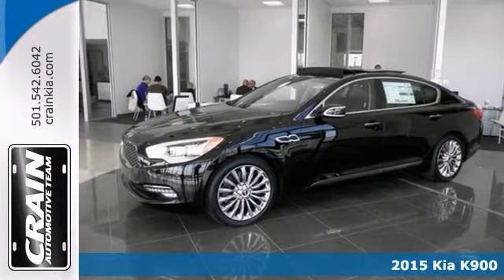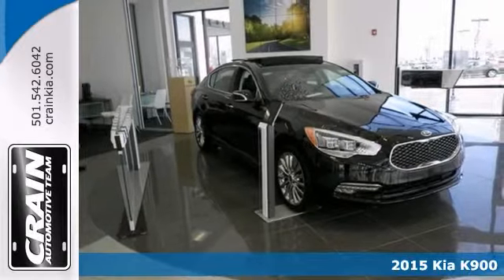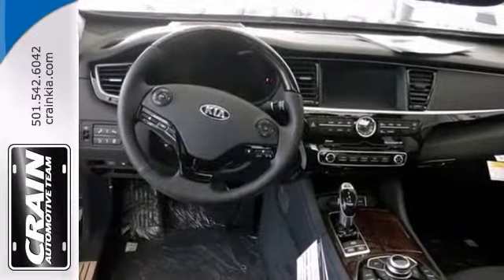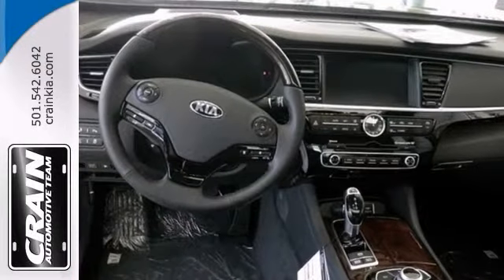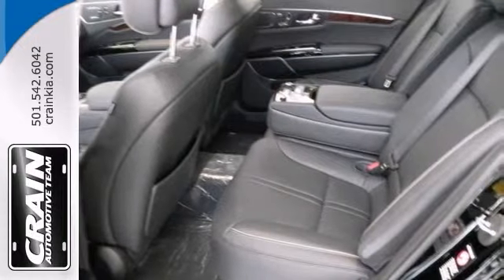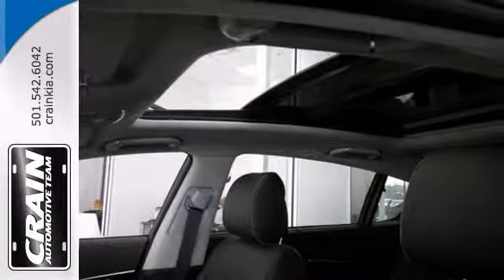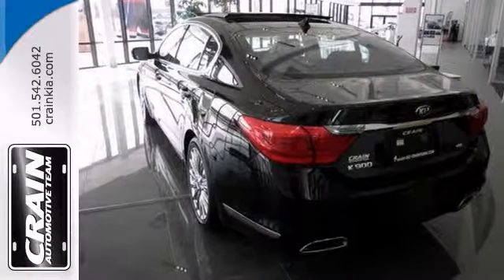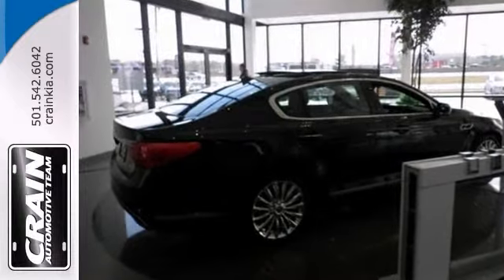2015 Kia K900 Sherwood AR Little Rock, AR 5KC7644 - SOLD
Year: 2015
Make: Kia
Model: K900
Trim: K900
Engine: 5.0L GDI DOHC V8 Engine
Transmission: Automatic
Color: Aurora Black Pearl
Interior: Black
Stock #: 5KC7644

Address:
5830 Warden Rd